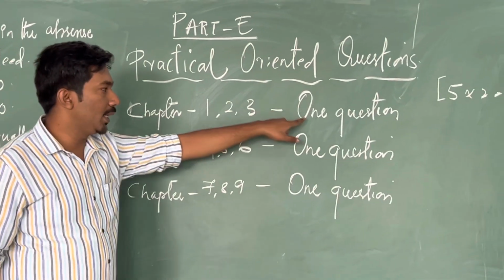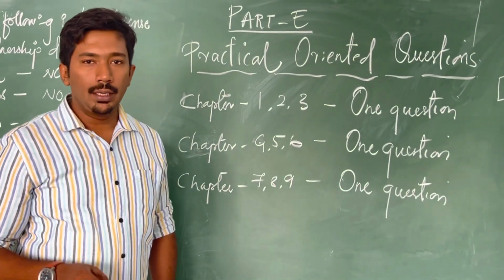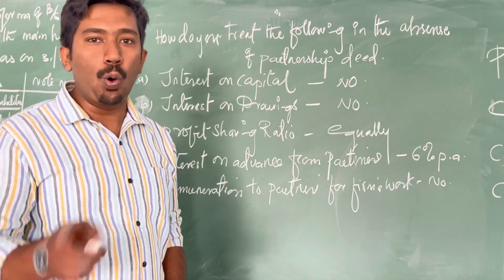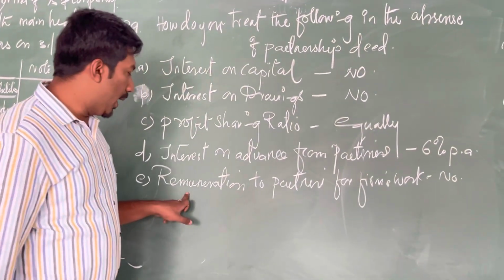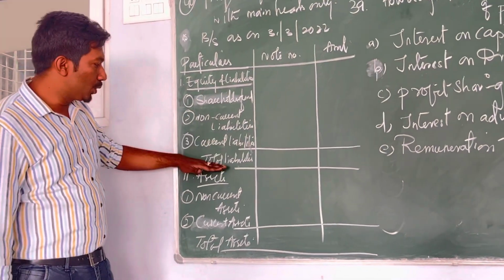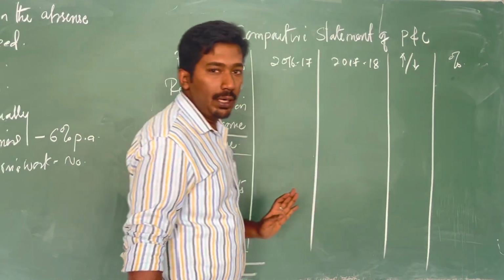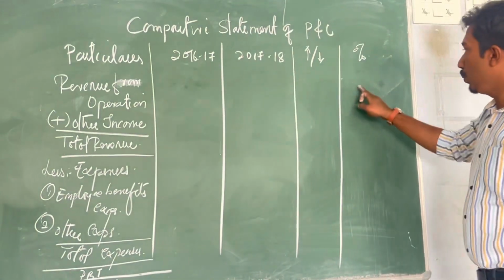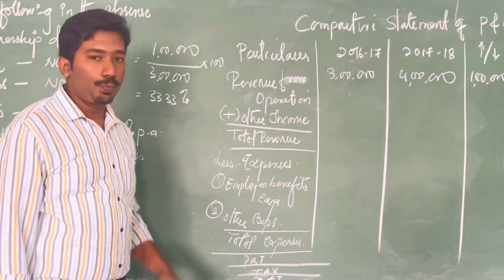2nd Puc Accountancy l Model Question Paper 2023 Part -E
2nd Puc Accountancy l Model Question Paper 2023 Part -E

2nd Puc Accountancy l Model Question Paper 2023